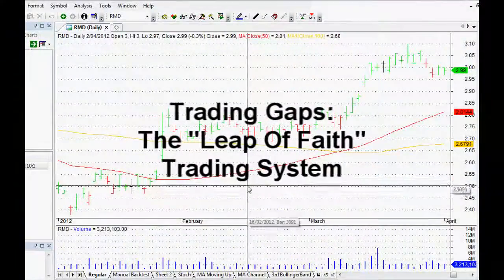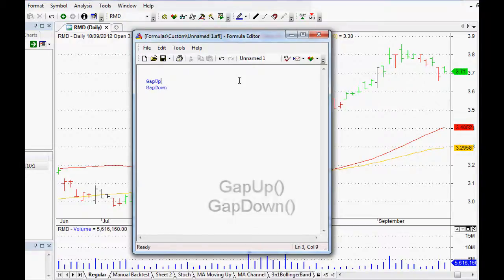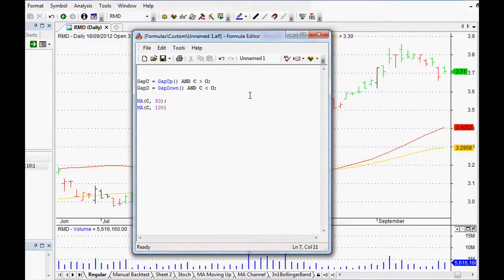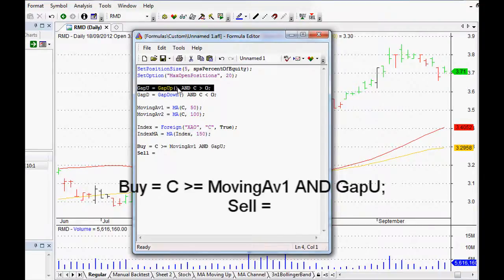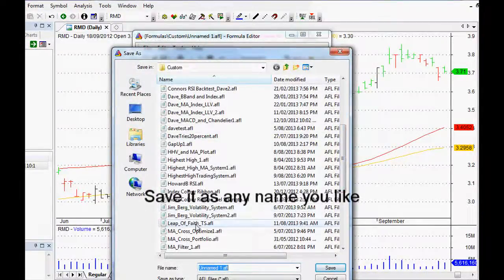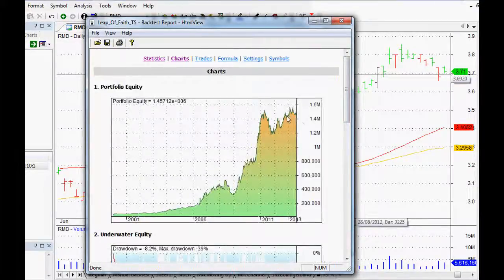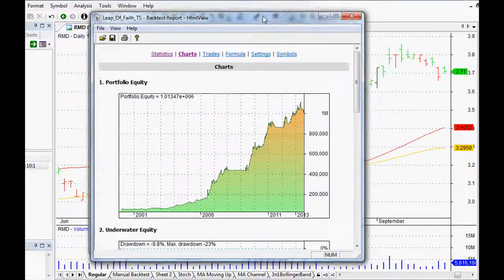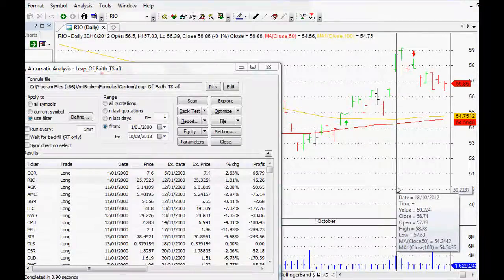Trading System - Using Gaps To Return 24% p.a. And How To Code It In Amibroker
Free Amibroker Course with more free trading system ideas.

This video shows you how to code a Gap Trading system, where we are expecting price to continue upwards if price makes a gap up.  The coding of this trading system is done in Amibroker.

The results over the last 13 years are good - returning approximately 24% per annum on average, with the maximum drawdown at around 23%.

We add an index filter and position sizing of 5 percent in each stock.  Buys and sells were set to "Next day on open" to simulate a real End Of Day system scan and trade.